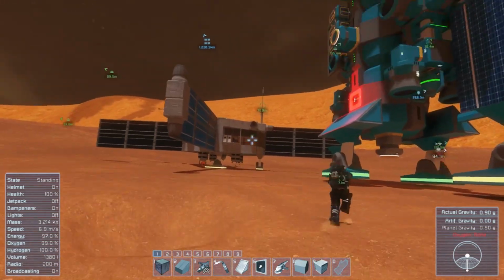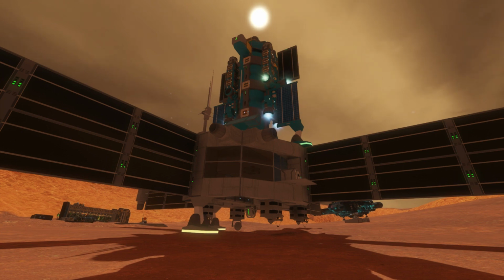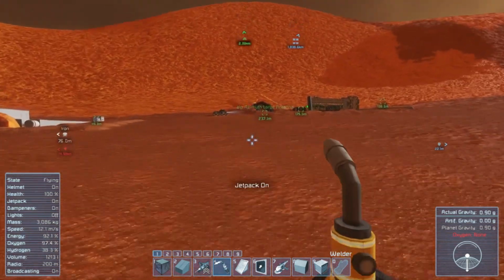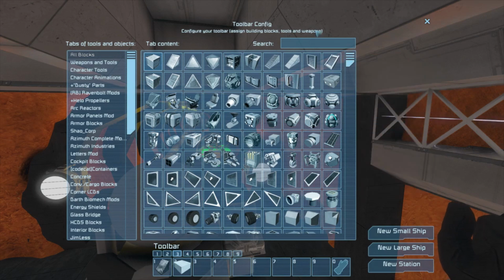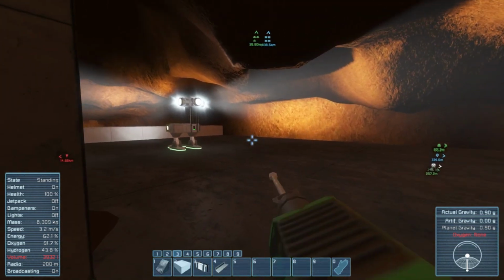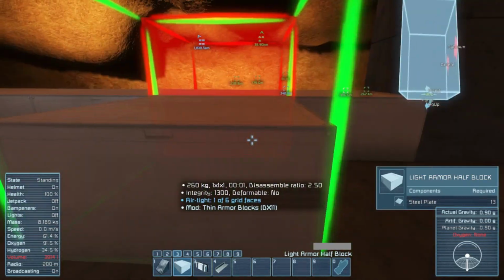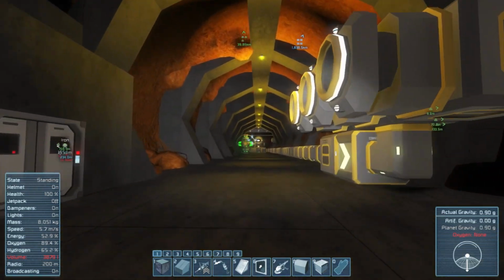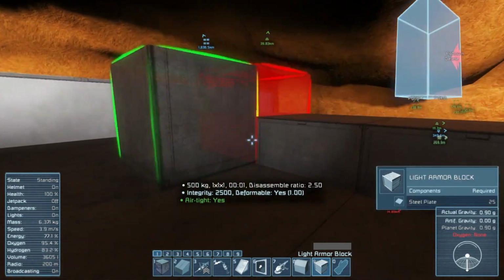Space Engineers - LP S2E20 - Blast Off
Rocket Shiv's burning out his fuse up there alone

Space Engineers is a Sci-fi building game in development by Keen Software House currently available via Steam Early Access.
Keep in mind: This game is in ALPHA.

In the 20th episode of Season 2, Shiva blasts off into space launching a satellite while I continue work on the garage. There is still a huge amount of work to do, and its all very samey. Let me know if you'd like to join us and help.

Thanks to my Patrons:
Haggle1996, Nathan Welty, Jason, Waterlubber, Aralia Almendral-Todd, Fluffy Cloud

Transition sound effect from Freesounds.org